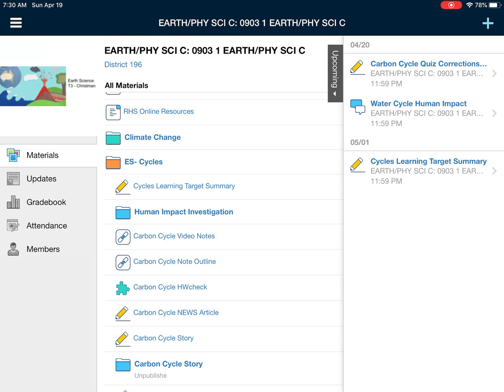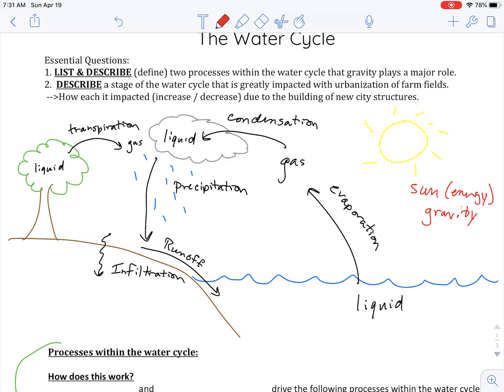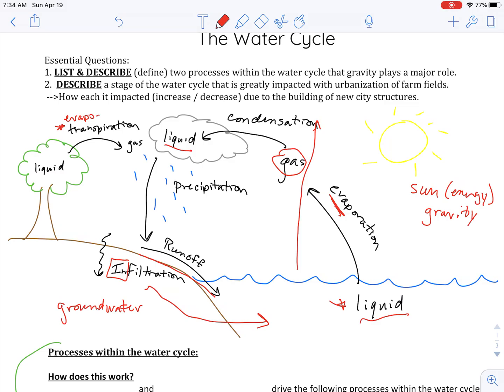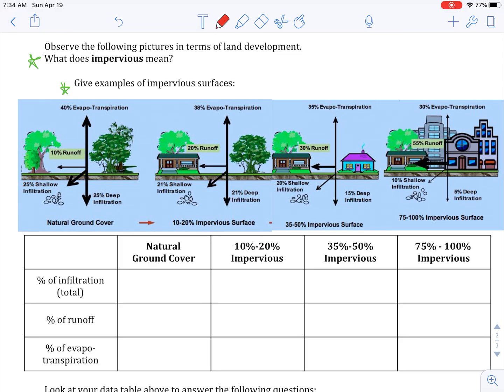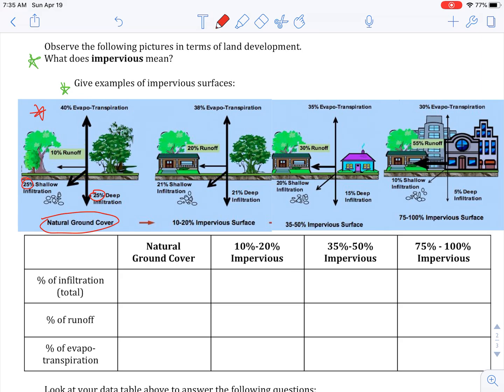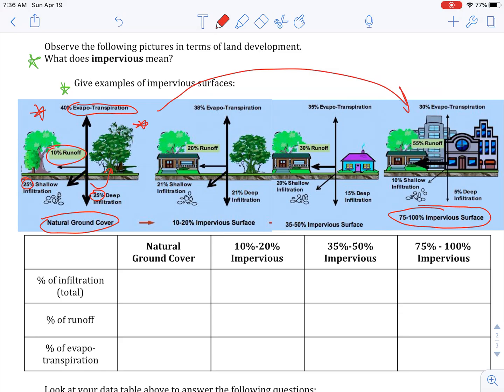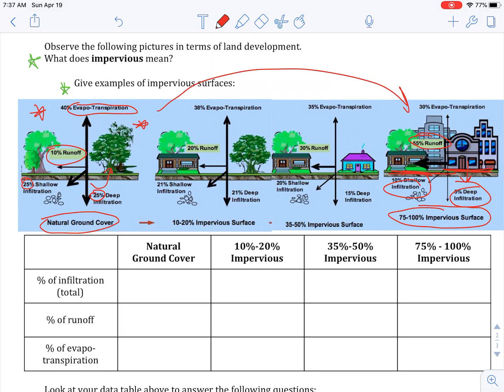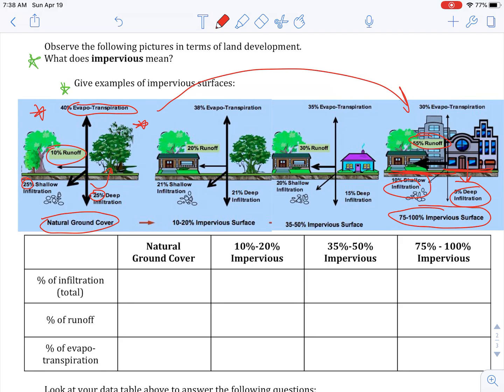HES Water Review